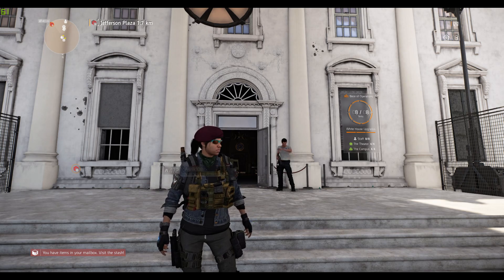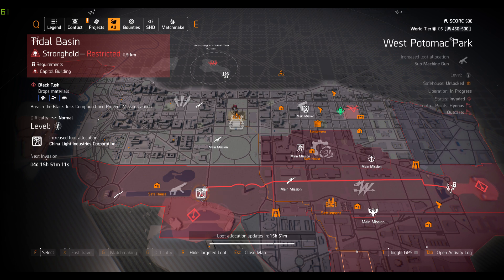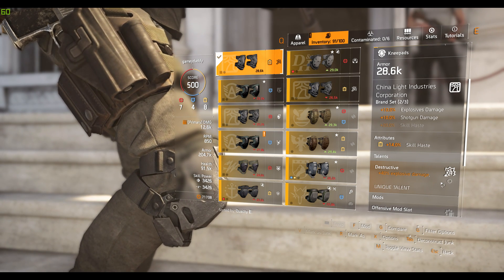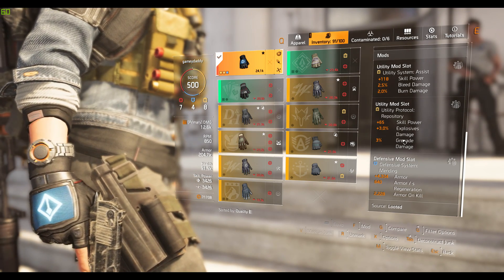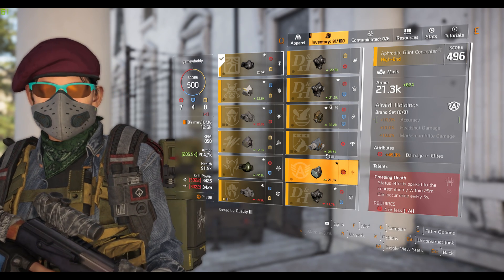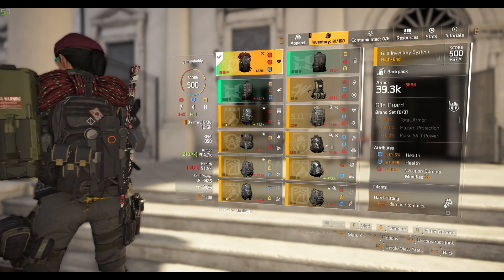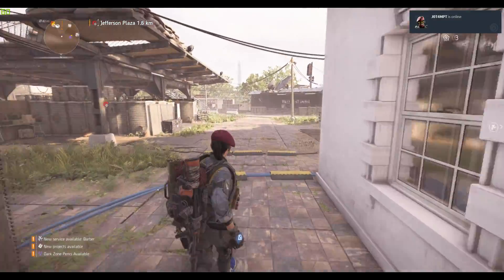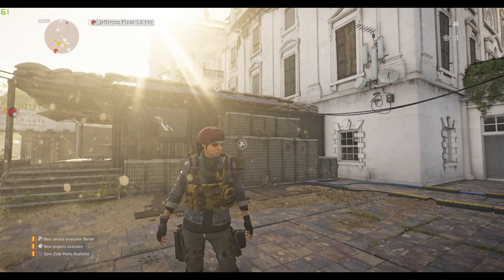The Division 2 - STAT FARMING (A Beginner's Guide)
Stat farming is one of the best ways to farm in The Division 2 Title Update 6. This concept allows for you to build easily and min-max your builds with much ease.